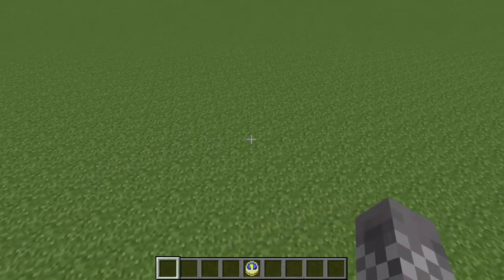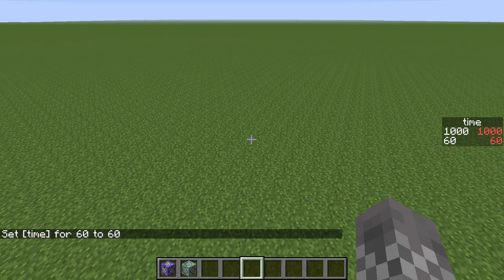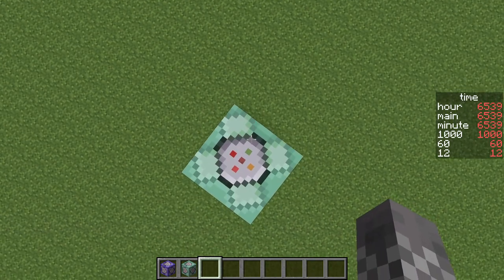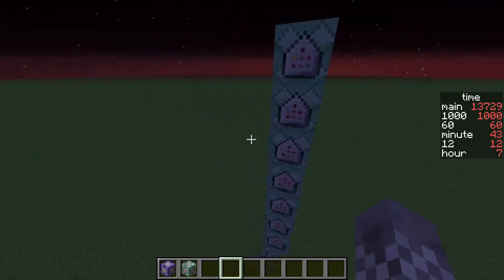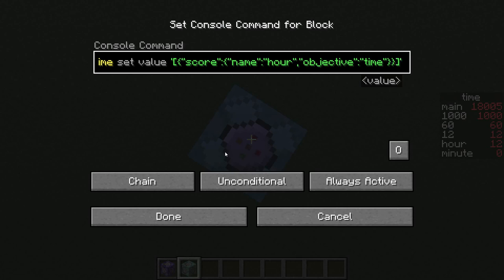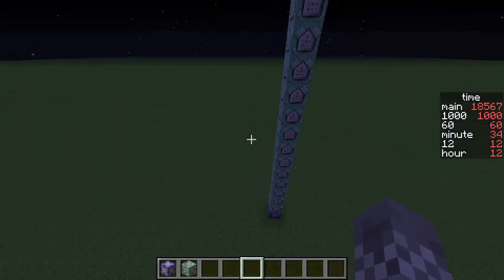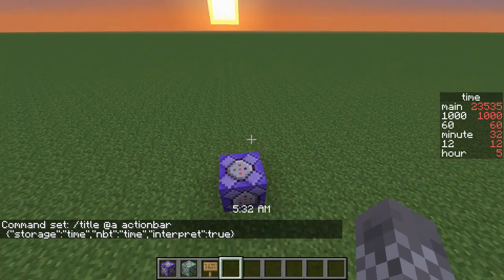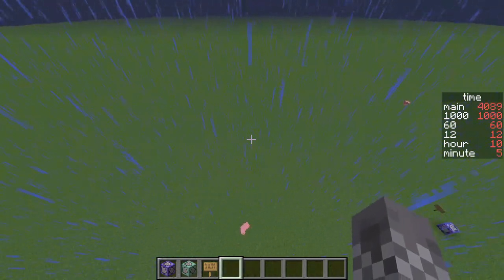How to Make a Digital Clock in Minecraft using Command Blocks - Java Minecraft Tutorial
This simple technique can be used to make a digital clock in vanilla Minecraft with just 12 command blocks.

Sections:
0:00 - Intro
0:59 - Scoreboard setup
1:57 - Scoreboard math
5:44 - Display setup
8:48 - Displaying the clock
11:32 - Final notes

Outro: Pachelbel Canon in D